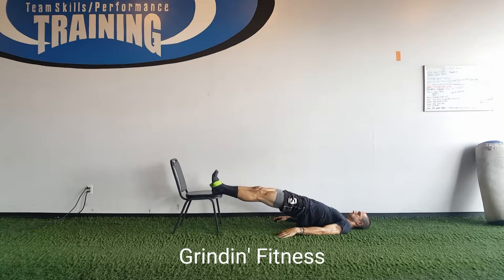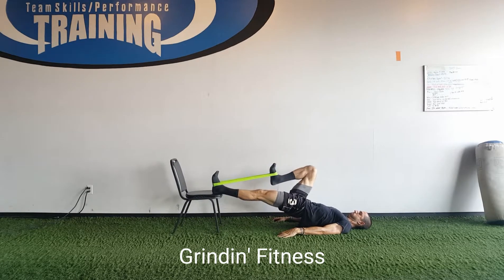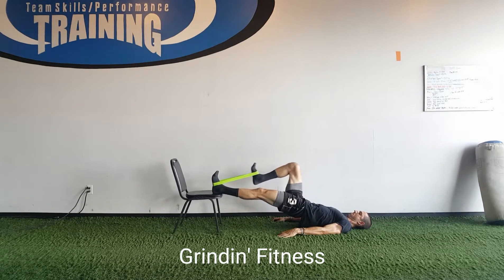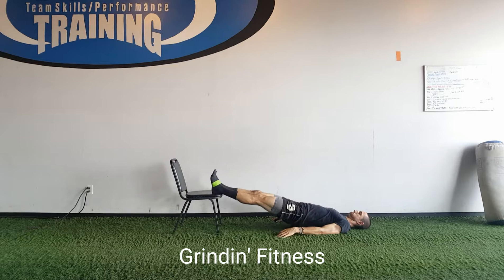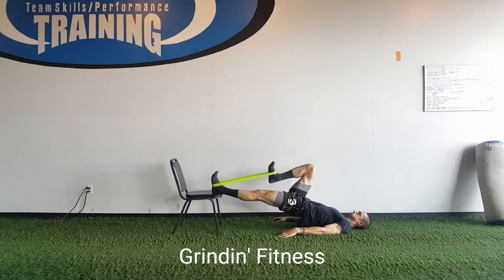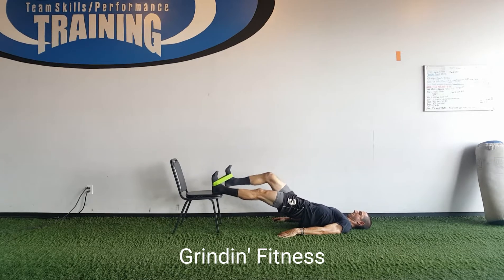Glute bridge + banded knee hike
How to do a glute bridge variation.